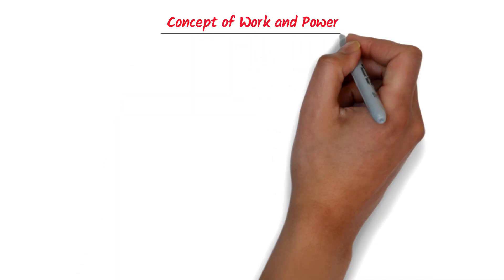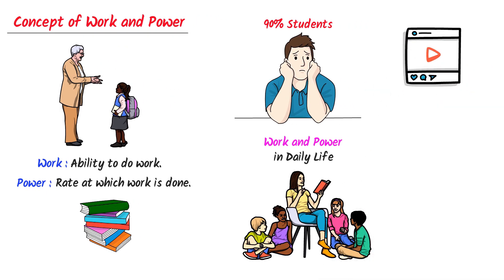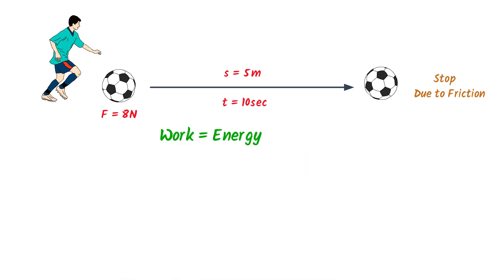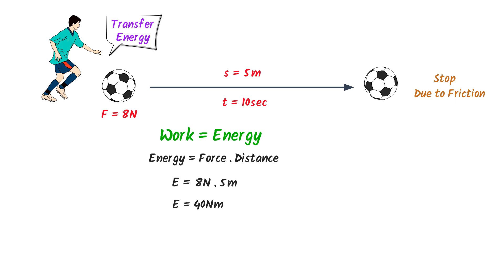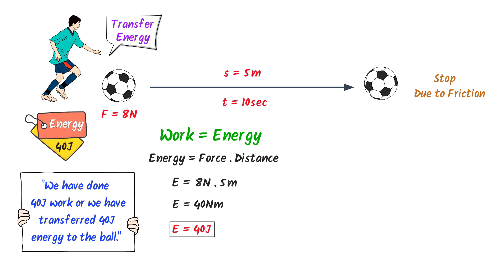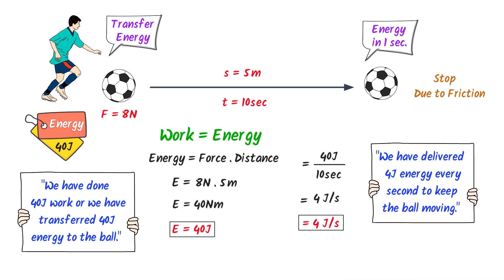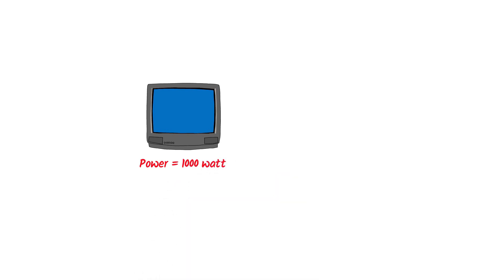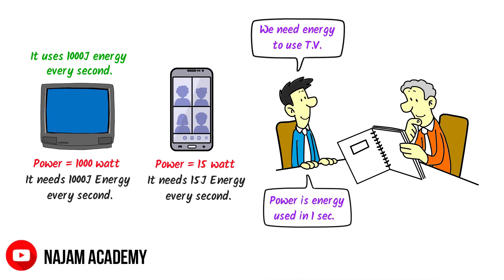Work And Power | Easy Concept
This lecture is about work, energy and power. I will clear your concept about work, energy and power in daily life. You may surprisedto listen that 90% students cannot relate the concept of work and power to daily life. So, i will explain the whole concept using very simple example.